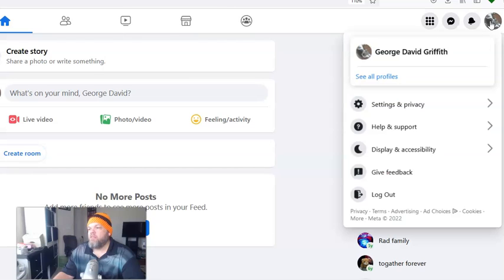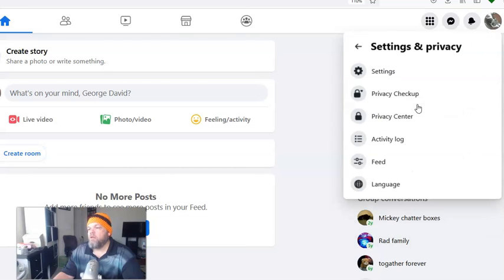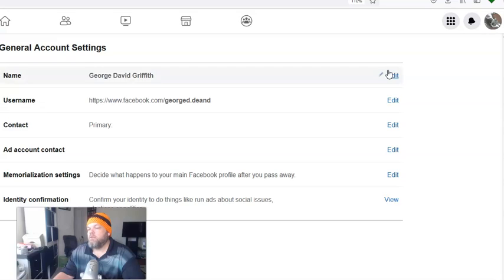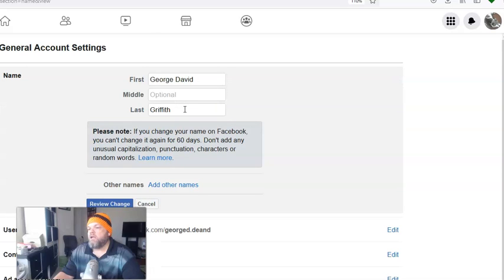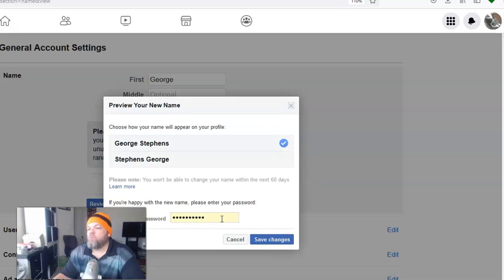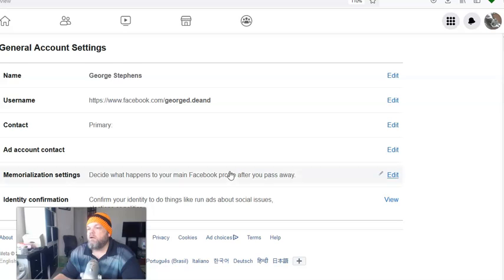How to Change Your Name on Facebook (2025 Update)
Quick video showing you how to change your full name on Facebook.com